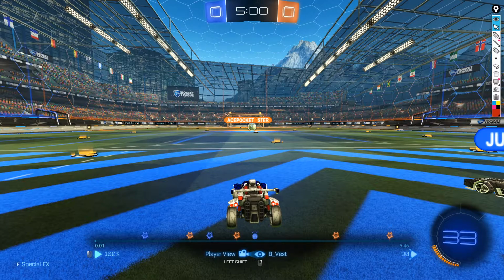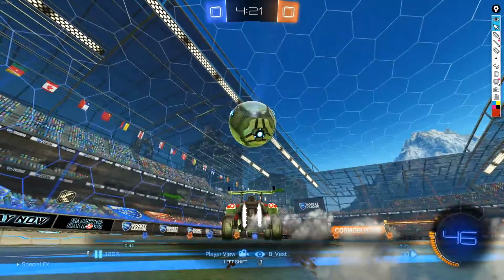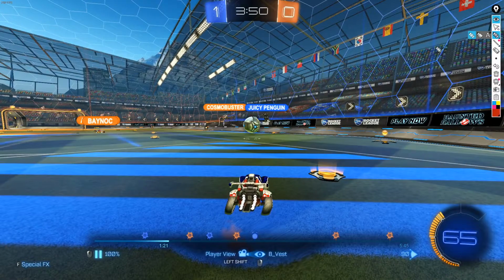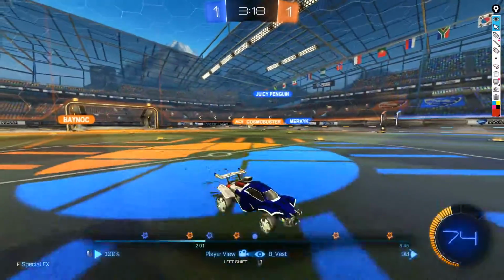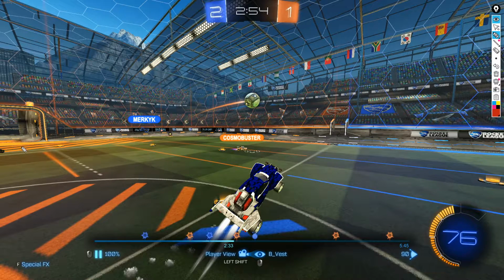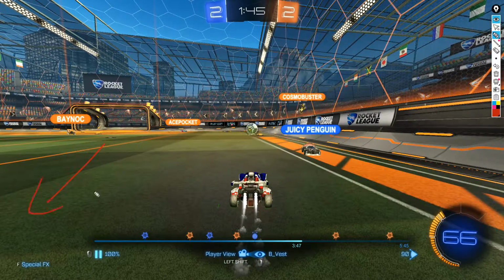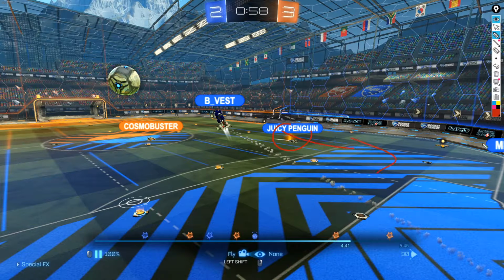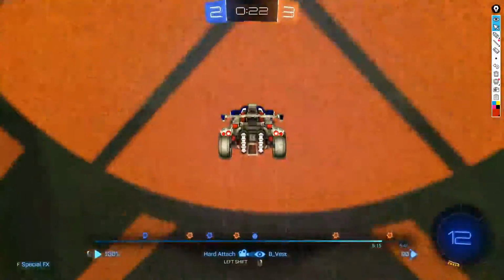B_Vest vs Boise Analysis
A replay of myself analyzing myself talking through my thought process during a game of Rocket League